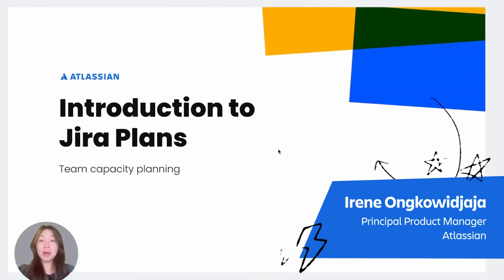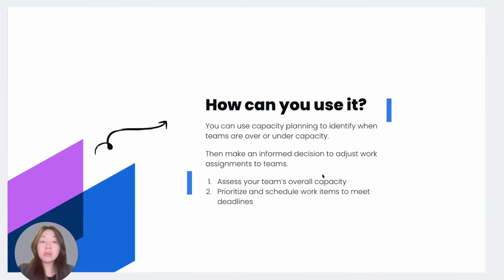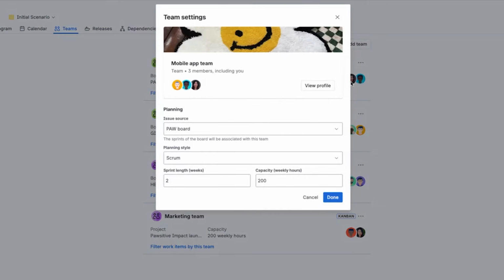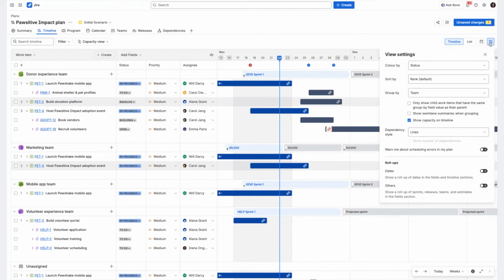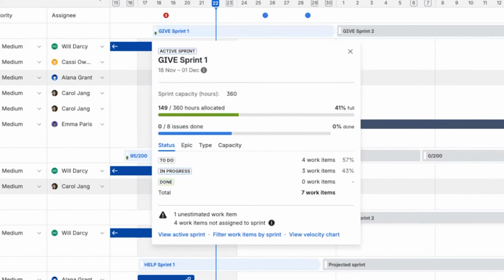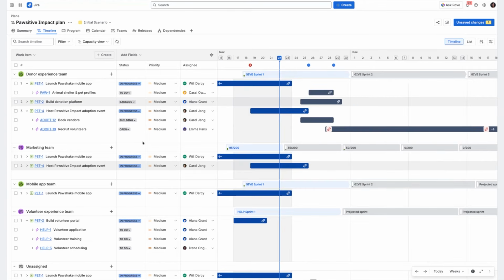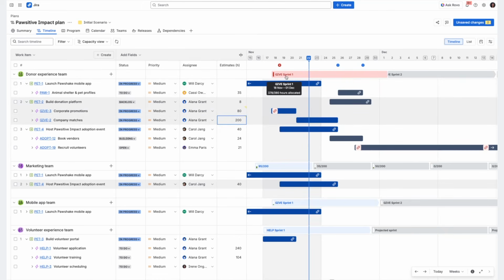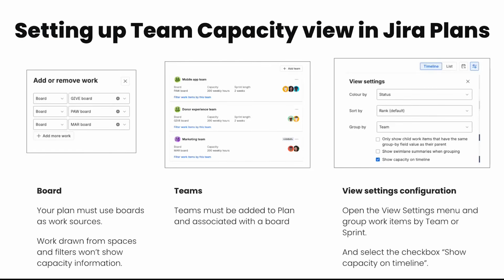Intro to Jira Plans | Team Capacity Planning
Jira Plans takes the complexity out of capacity planning, empowering teams to work smarter and achieve more. In this video, Principal Product Manager Irene Ongkowidjaja provides a step-by-step walkthrough of how Jira Plans enables you to visualize team capacity, identify potential bottlenecks, and make informed decisions about resource allocation.

Timestamps
0:15 What is team capacity planning?
1:11 How to set up Jira Plans for team capacity planning
2:30 Default Capacity view in Jira Plans
3:05 Creating your own “Capacity view”
3:26 Understanding the Capacity view
5:07 Estimates field
6:16 Best practices